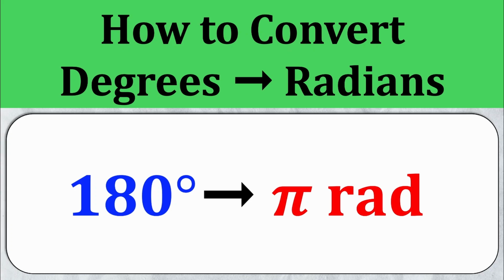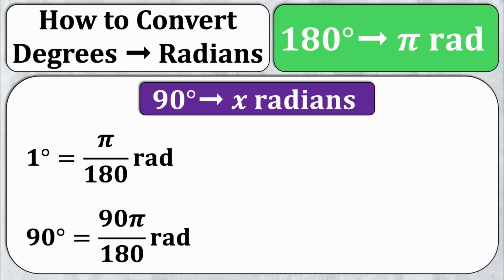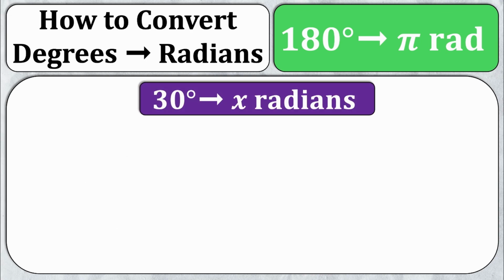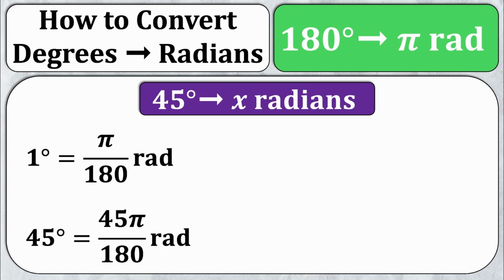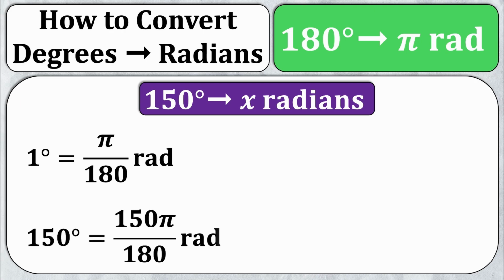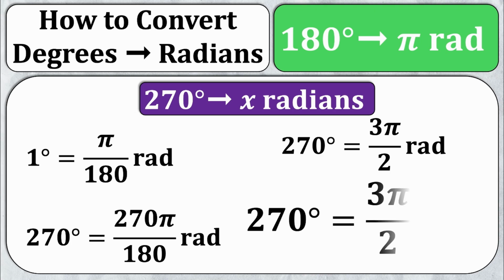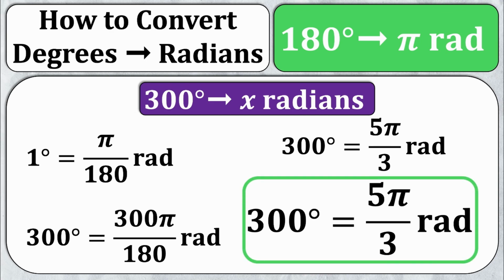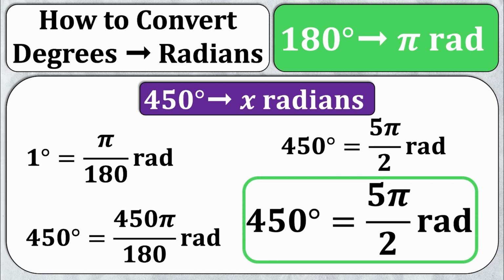The EASIEST Way to Convert Degrees to Radians | Fast Math Tutorial You’ll Never Forget | Think Math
Master the skill of converting degrees to radians in just a few minutes! In this quick and clear tutorial, I break down the formula, show step-by-step examples, and give you an easy trick to remember the process forever.

Whether you're studying for a math test, brushing up on trigonometry, or just trying to understand how angles work in geometry, this video will help you convert degrees to radians with confidence.